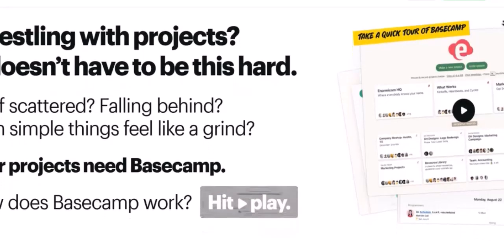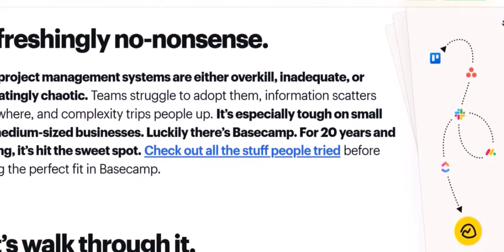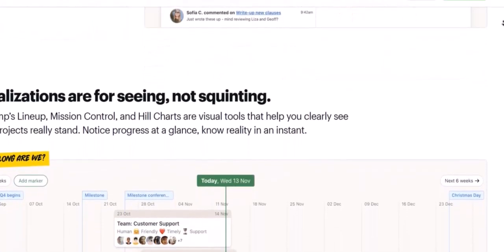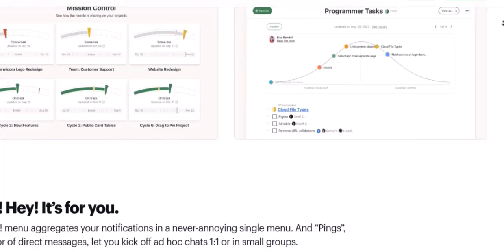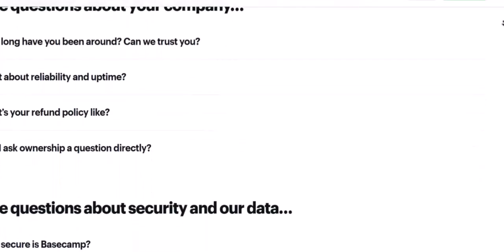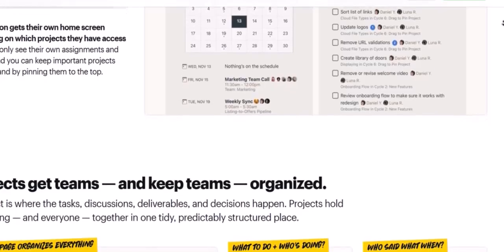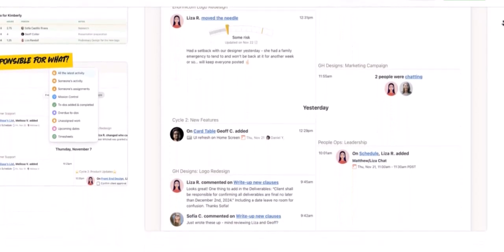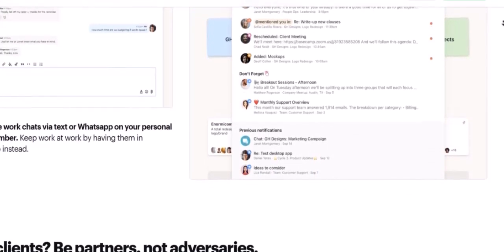Is Basecamp easy to learn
In this video, you will learn about Is Basecamp easy to learn

9 YouTube Channel Ideas to Help You Choose Your Own

✅IGNORE THIS
Related Search: